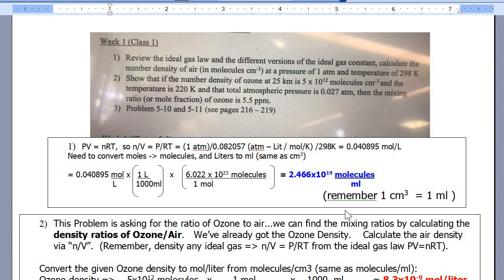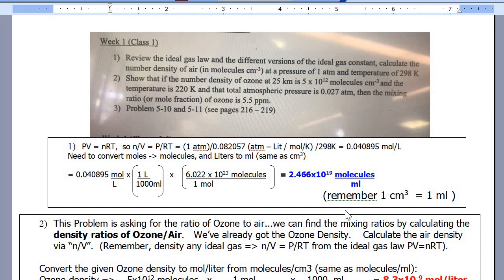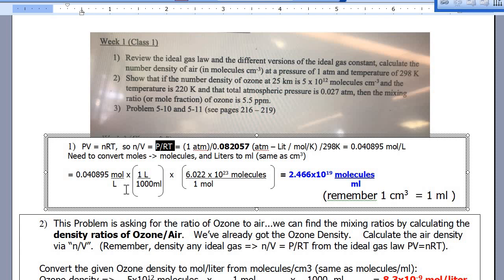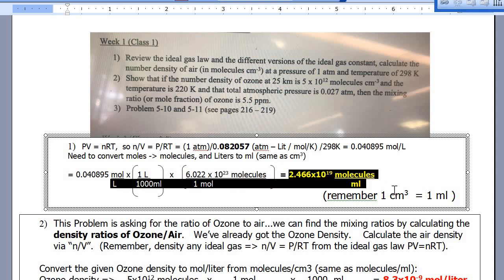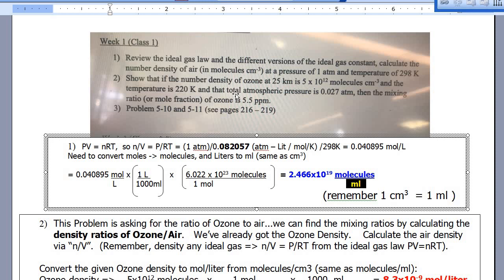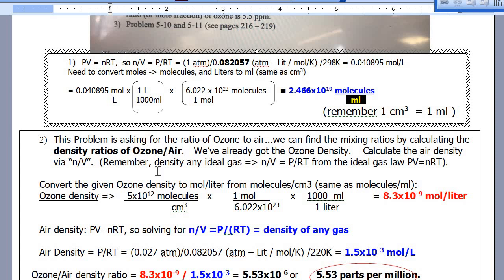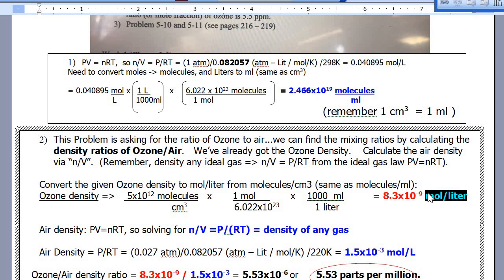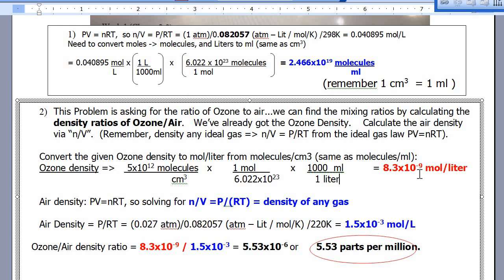Calculating density from ideal GAS law - 2 problems